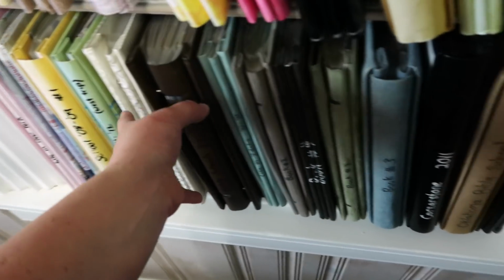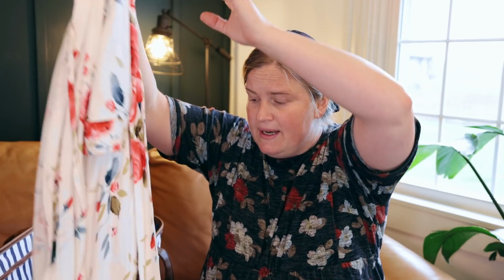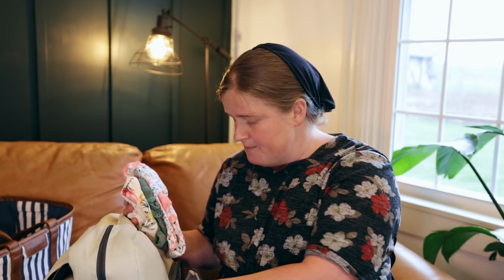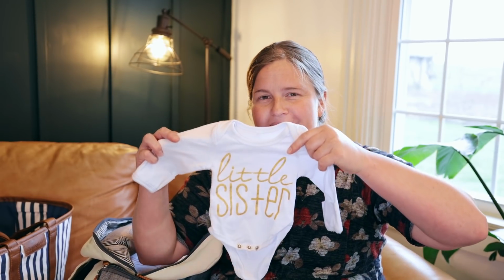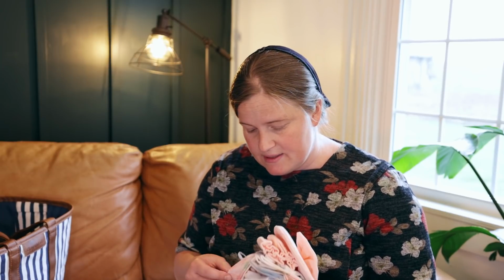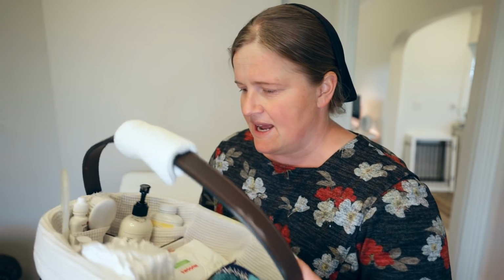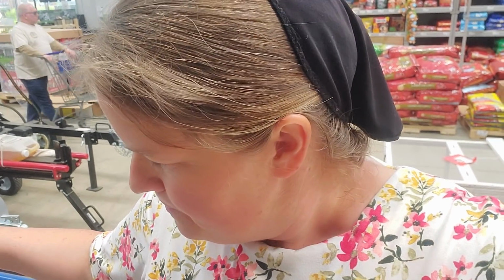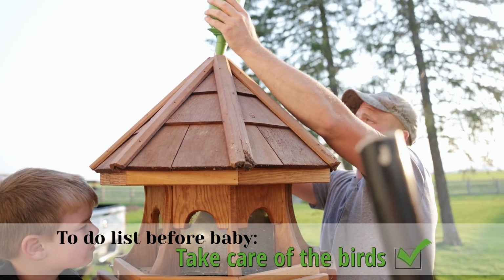Newborn Prep: Hospital Bag, Meal Prep, Odds & Ends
Come with me as I finish prepping the house and my hospital bags for our newborn baby girl!

My Hospital Tote
DoTerra Deep Blue
Nipple Cream

Second Newborn Outfit
Newborn Hats and Gloves

Folding Changing Table
Baby Lotion
Baby Powder (mine was left over from Zander. Not sure why it got so expensive)
Nose Frida
Saline Drops
Chest Rub (trying this one, tho different then one in video. that one was almost empty)
Baby Balm Salve
Gripe Water Daytime
Gripe Water Nightime

My Pro Camera
My first small vlogging camera (still use)

0:00 Intro
1:06 What's in my Hospital Bag (basics)
7:58 What's in Baby's Bag
14:43 Odds & Ends Prep
15:42 Prepping Changing Table
18:16 What's in my Diaper Caddy
19:49 Meal Prep
21:11 Random Nesting Urge

Shipping Address:
The Mennonite Mom
10 West Road 1007
Newtown, PA 18940